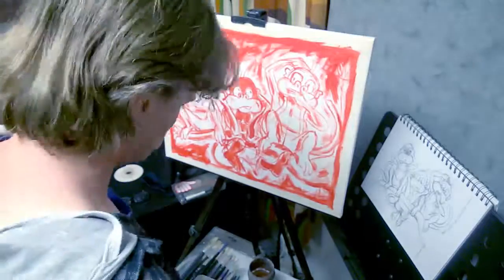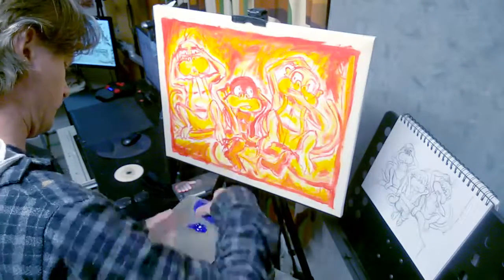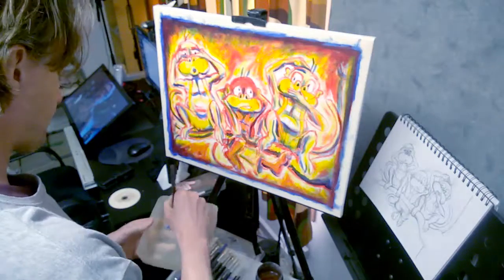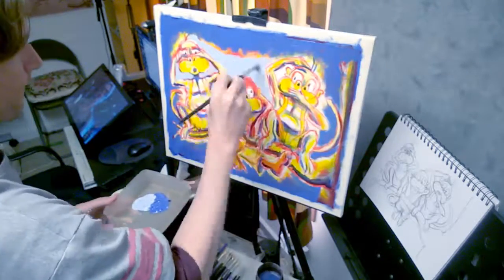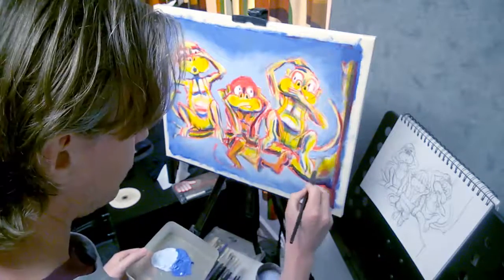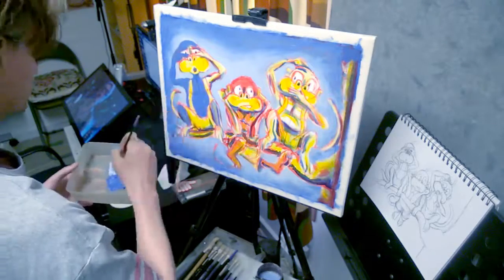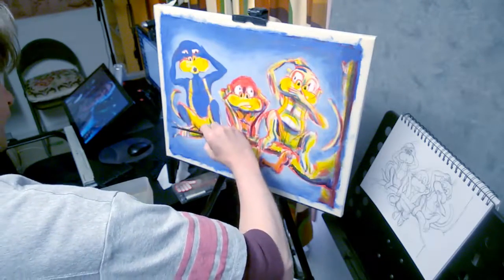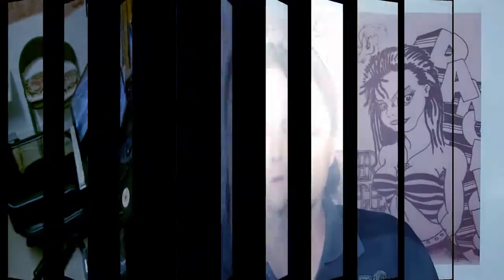TET Art Diary: Three Wise Color Monkeys Part 03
Continuing my diary series documenting the creation of my acrylic painting, Three Wise Color Monkeys. In this episode I finish the under painting, paint my background, and start to block in the color on the monkeys themselves.